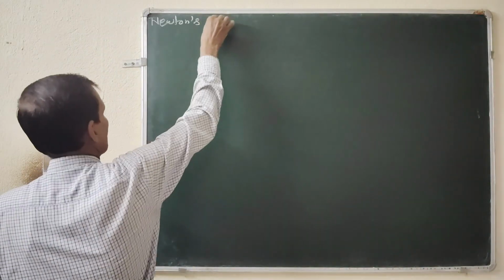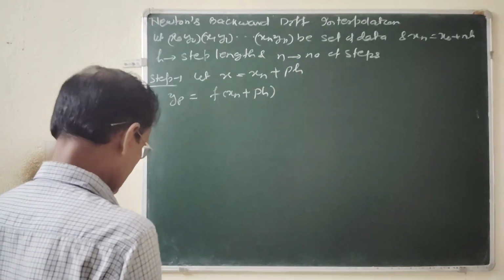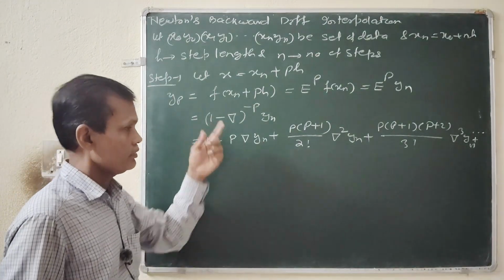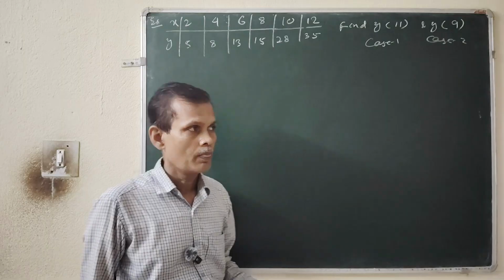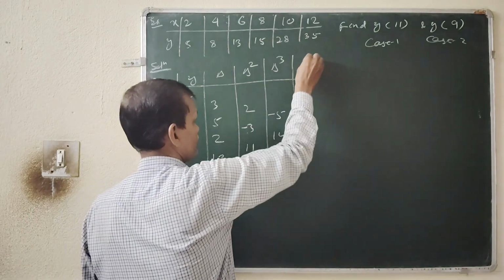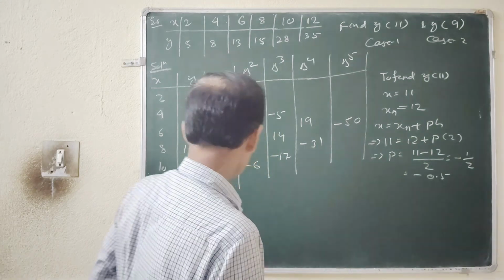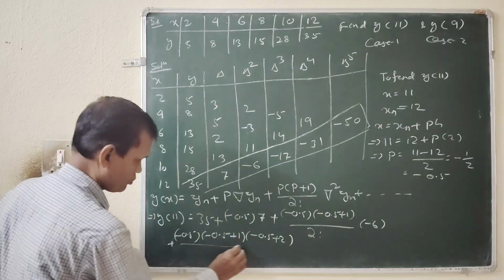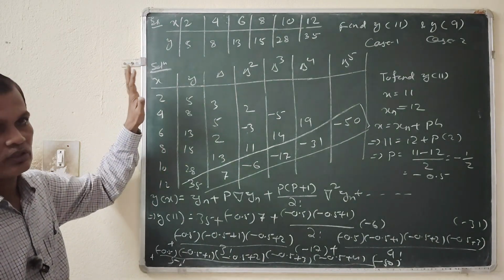Newton's Backward difference Interpolation Derivation and Numerical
📚 Newton’s Backward Difference Interpolation Formula – Derivation & Numerical

In this lecture from OJHA MATHS @ Scholar Academy, we study Newton’s Backward Difference Interpolation Formula in Numerical Analysis.

In this video, you will learn:

✅ Concept of Backward Difference Operator (∇)
✅ Derivation of Newton’s Backward Difference Interpolation Formula
✅ Step-by-step explanation of the formula
✅ How to choose the appropriate value of (x_0)
✅ A numerical problem using Newton’s Backward Interpolation Formula
✅ Calculation using the backward difference table
✅ Important points to remember while solving numerical problems

🎯 This lecture is useful for B.Tech, B.Sc., Mathematics & Computing, Numerical Analysis students and for university examinations.

📌 Subject: Numerical Analysis
📌 Topic: Newton’s Backward Difference Interpolation
📌 Level: Undergraduate / Engineering Mathematics